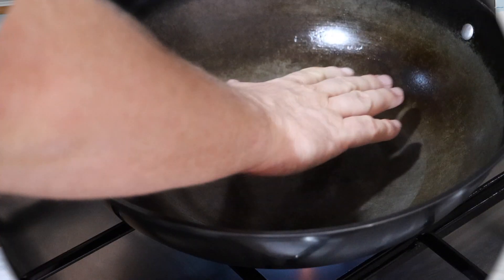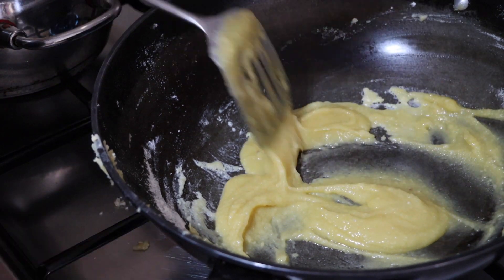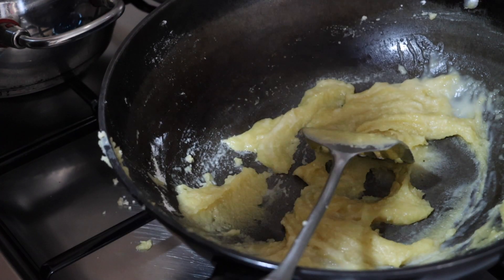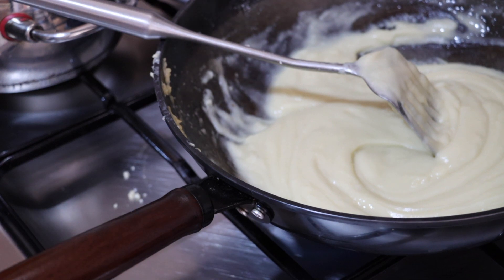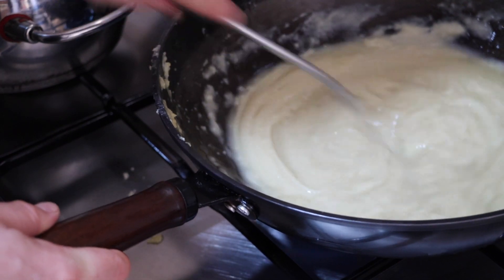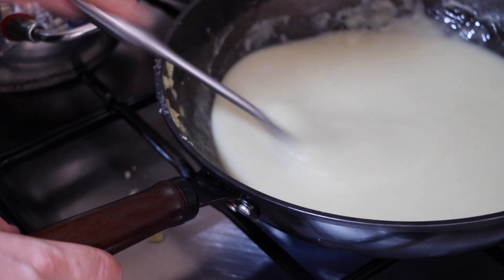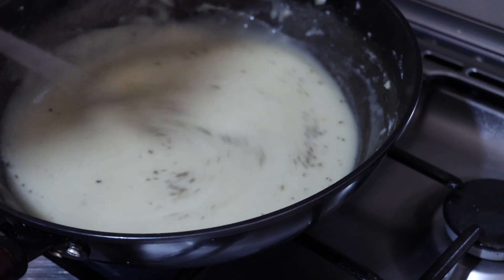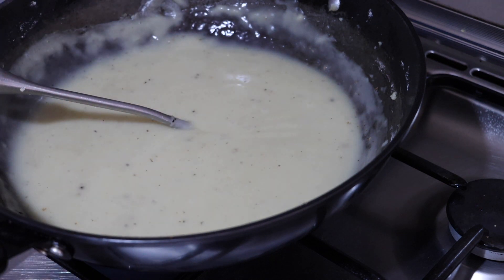Velouté Sauce -- French "velvety" sauce for chicken or fish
This chicken or fish gravy is a delicious accompaniment for seafood or chicken, or a basis for many other sauces as well.

Recipe:  Makes a little over 1 liter
1 L chicken broth
100g flour
100g butter

Make a white roux by melting the butter and mixing with the flour.

Slowly stir in the broth a bit at a time to dilute the roux with the broth.  It will slowly become a porridge and then a sauce.

Season with salt, pepper, and nutmeg, and simmer for up to 30 minutes to even out the flavors.